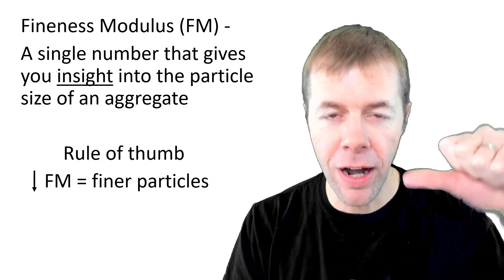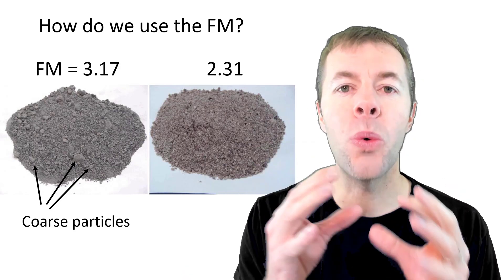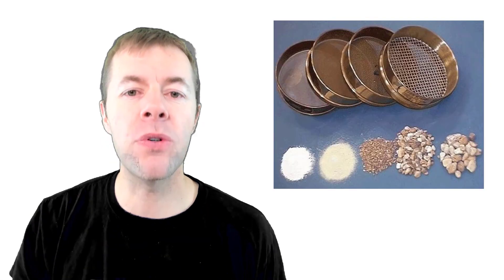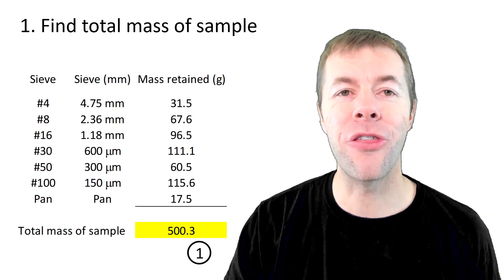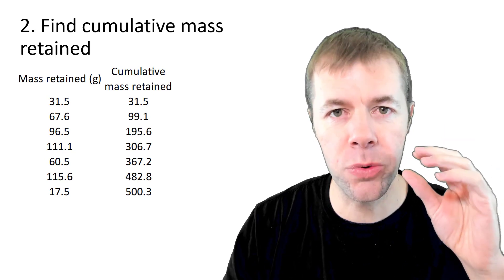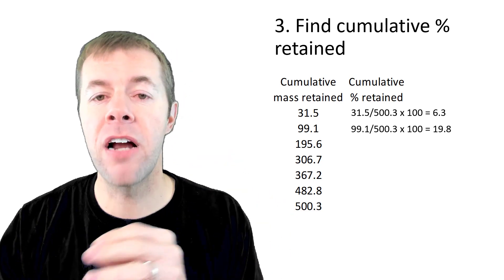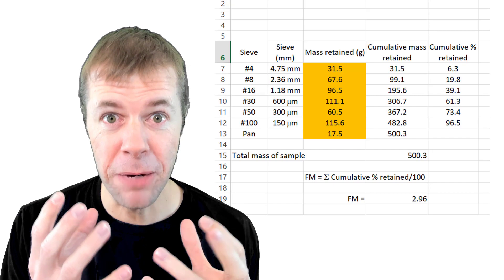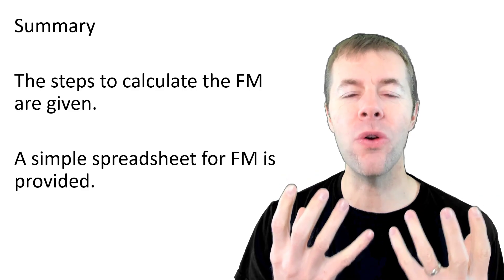Fineness Modulus calculations in less than 5 min! plus Excel spreadsheet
The Fineness Modulus is used to describe sand gradations with a single number.  This video gives a detailed explanation of how to calculate the Fineness Modulus in less than five minutes!